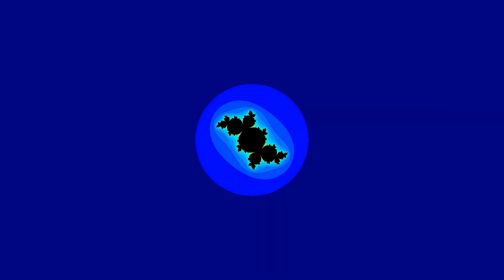Julia Set Inversion at touching point of the Main Cardioid of the Mandelbrot Set with its upper Bulb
In this video we invert the julia set at the touching point of the main cardioid of the mandelbrot set with its upmost bulb. (complex coordinates e^(2*pi/3)/2 - e^(4*pi/3)/4). for a explanation on how the inversion is done, you can watch